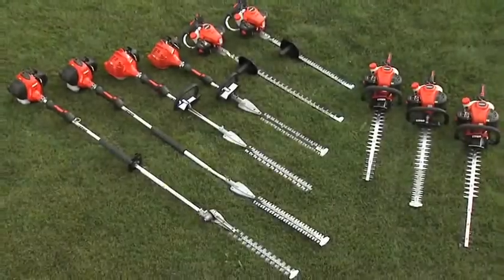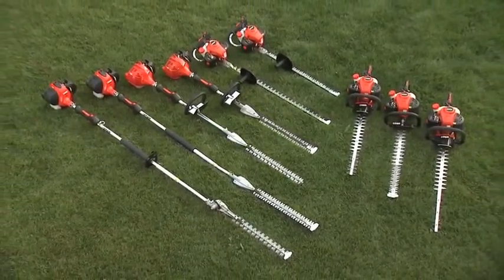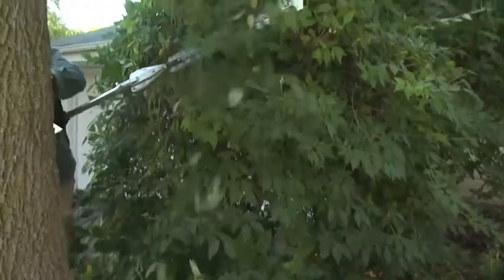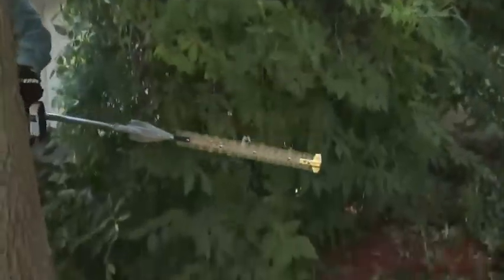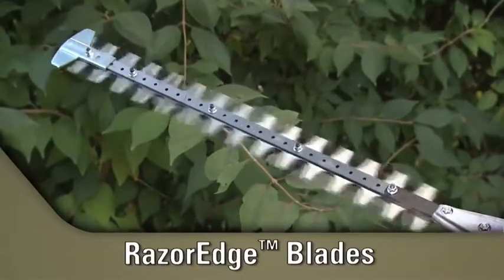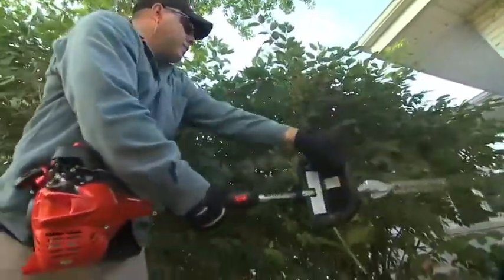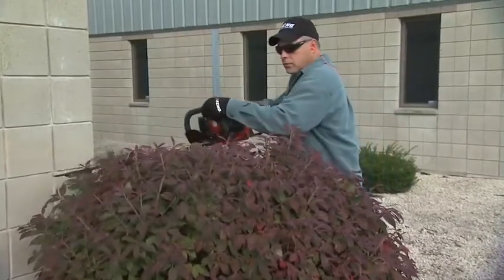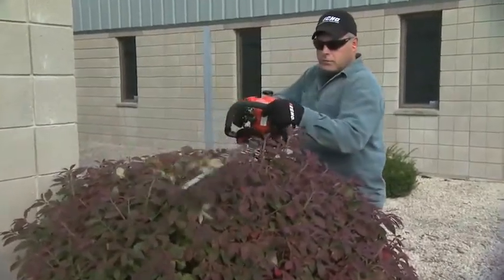ECHO_Hedge Trimmers_Product Knowledge Video